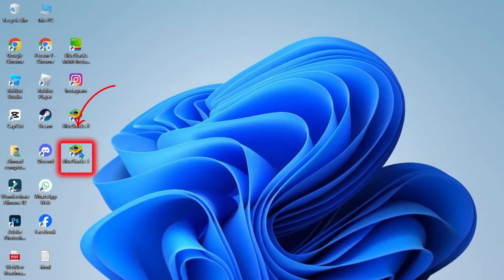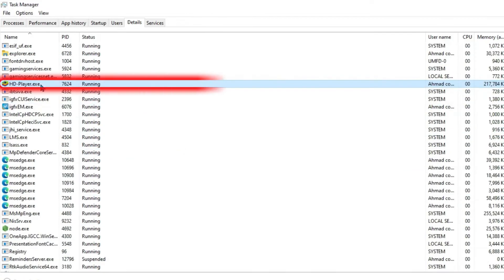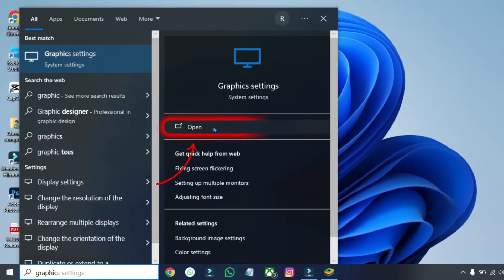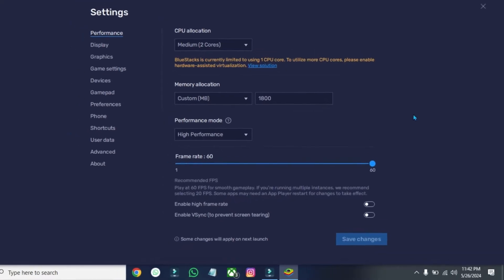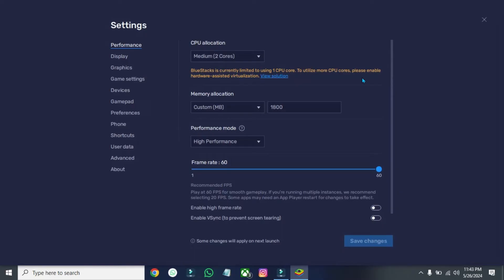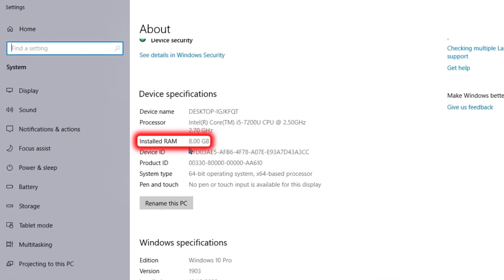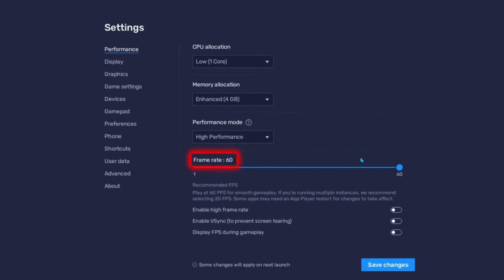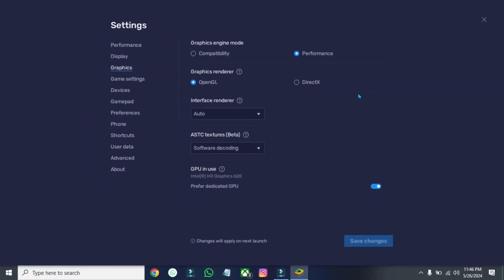How To Fix Lag In Bluestacks 5 (Full Guide) | Bluestacks 5 Lag Fix (2025 New Method)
In this Tutorial you'll learn How To Fix Lag In Bluestacks 5 (Full Guide) | Bluestacks 5 Lag Fix  in 2025.

🚀📱 Title: How To Fix Lag In Bluestacks 5 (Full Guide) | Bluestacks 5 Lag Fix

📌 Video Description:
Experiencing lag in Bluestacks 5? We’ve got you covered! In this comprehensive guide, we’ll show you the best methods to fix lag issues in Bluestacks 5 and enhance your gaming experience.

Join us as we cover:

Common causes of lag in Bluestacks 5
Optimizing Bluestacks settings for better performance
Tweaking your PC settings to support Bluestacks
How to allocate more resources to Bluestacks
Updating Bluestacks and your graphics drivers for smooth gameplay

🔧⚙️ Enjoy a lag-free Bluestacks experience!
Watch the video to learn how to fix lag issues in Bluestacks 5 and enjoy your favorite Android games without interruptions.

By The End Of This Tutorial, You'll Have a Fully Known By How To Fix Lag In Bluestacks 5 (Full Guide) | Bluestacks 5 Lag Fix